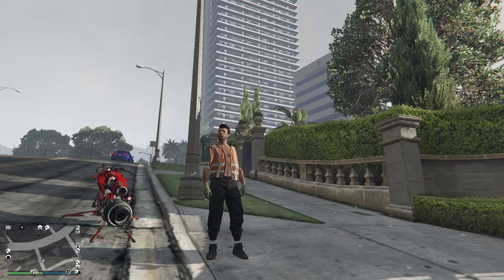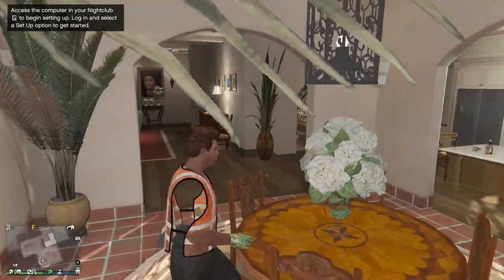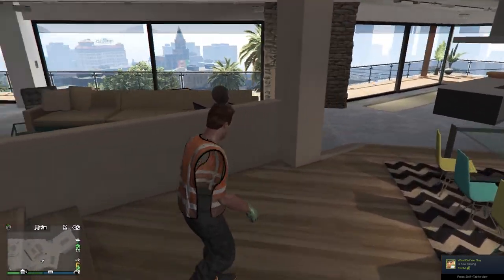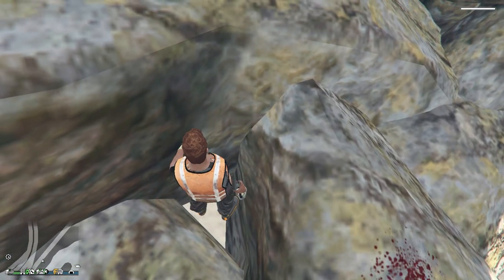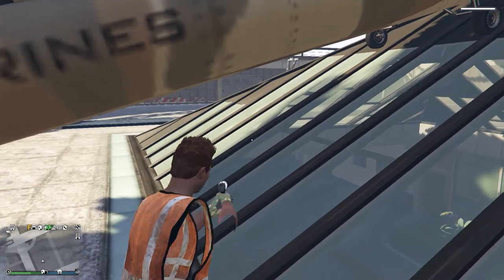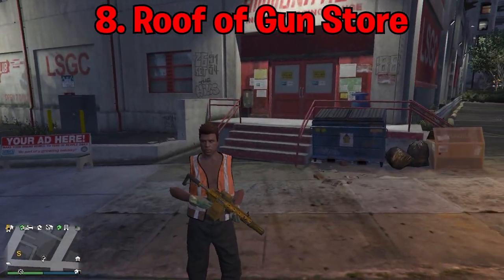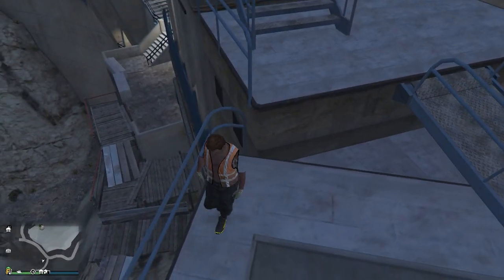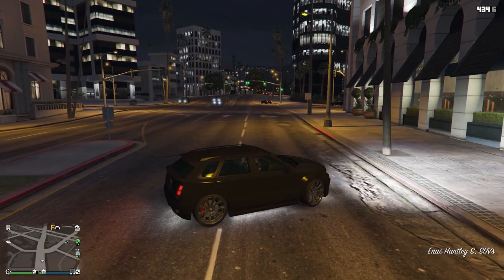EVERY WORKING GTA 5 ONLINE WALL BREACH GLITCH IN 1 VIDEO! EVERY WORKING WALL BREACH IN GTA 5 ONLINE!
Intro - 0:00
1 - 0:57
2 - 2:04
3 - 3:19
4 - 3:56
5 - 5:03
6 - 5:43
7 - 6:47
8 - 8:03
9 - 9:03
10 - 9:45
Outro - 10:32

TAGS (IGNORE): gta 5 wall breaches , every working gta 5 online wall breach glitch , wall breach glitch gta 5, gta 5 wall breach locations , gta 5 online money glitch , gta 5 money glitch , gta 5 solo money glitch , money glitch gta 5 online , gta 5 money glitch ps4 , gta 5 online rp glitch , gta 5 online , gta 5 rp glitch , gta 5 glitches , gta 5 glitch , money glitch gta 5 , gta 5 money glitch solo , gta 5 online money glitch ps4 , gta 5 online money glitch xbox one , gta 5 money glitch pc, gta 5 money glitch, gta 5 online money glitch, gta 5 solo money glitch, gta 5 money glitch ps4, gta money glitch, gta v money glitch, money glitch gta 5, money glitch gta 5 online, gta 5 money glitch pc, gta 5 money glitch solo, gta 5 unlimited money glitch, gta 5 online money glitch ps4, gta 5 glitch, gta 5 online money glitch xbox one, gta 5 money glitch xbox one, gta 5 glitches, gta 5 afk, gta 5 afk money glitch, gta 5 afk money glitch playlist solo, money glitch, gta 5, gta v money glitch solo , gta 5 money glitch , gta 5 money solo , how to make money gta 5 , gta 5 easy money for low levels, gta 5 afk money glitch , gta v afk money glitch, gta 5, gta solo money glitch, gta 5 online, playstation 4, grand theft auto v, gta money glitch ps4,gta 5 solo money glitch, gta v money glitch, gta 5 glitch, solo oppressor mk2 duplication glitch, gta 5 glitch areas, gta 5 glitch casino heist, gta 5 glitch benny, gta 5 glitch airport, gta5 solo dupe glitch, gta 5 glitch after patch, gta money glitch, gta 5 online money glitch, GTA 5 GLITCHES, GTA 5 MONEY, GTA 5 ONLINE GLITCHES, GTA 5 ONLINE, Gta5 glitches,gta5 money glitches, gta5 glitch, gta5, grand theft auto, gta5 YouTube, gta5 real glitches, gta5 car DUPLICATION glitches, gta5 dupe glitch, gta5 glitches working after casino dlc, gta5 solo glitch, gta5 solo money glitch, gta5 solo easy glitches, top 3 gta5 glitches, gta5 gctf glitches, glitches, gta5, gta5 car duplication, gta5 car, gta5 money, dupe glitches, gta 5 money glitch,gta money glitch, gta 5 solo money glitch,gta v money glitch,gta 5 online money glitch,gta 5 glitch,money glitch gta 5,money glitch gta 5 online,gta 5 glitches,gta 5 money glitch ps4,gta 5 money glitch solo,gta 5 money glitch xbox one,gta 5 unlimited money glitch,gta 5 money glitch pc,gta 5 duplication glitch,gta v solo money glitch,gta5 glitches, Gta5 real glitches, gta5 working money glitches,gta5 gctf glitch,Benny's merge glitch,gta5 Benny's merge,gta5 car glitch,solo duplication glitch,solo gta5 money glitch,easiest gta5 money glitch,easiest gta5 glitches, money,gta5 money,gta5 cash glitch,gta 5 car duplication glitch,gta v car duplication glitch,gta 5 duplication glitch, gta 5 unlimited money glitch,gta 5 money glitch pc,gta 5 duplication glitch,gta v solo money glitch,gta5 on glitch xbox one,car duplication glitch gta 5 online,gta5 car duplication glitch,gta5 online car duplication glitches, gta 5 solo director mode glitch,gta 5 director mode glitch, gta 5 how to get modded outfits,gta 5, gta 5 solo dm glitch still working,gta 5 glitches,gta 5 online,gta 5,gta 5 get white joggers using dm glitch,gta 5 dm glitch,gta 5, gta 5 glitches, money glitch, gta 5 money glitch, gta 5 online money glitch, solo money glitch, gta 5 modded account giveaway, gta 5 glitches,gta online rp glitch,gta 5 money glitch,how to level up fast in gta 5 online,gta 5 rp glitch ps4,gta 5 unlimited rp glitch,gta 5 how to rank up fast online,gta 5 online,gta 5 how to rank up,gta 5 online money glitch,gta online rp,gta 5 money glitch ps4,gta money glitch,money glitch gta 5 online